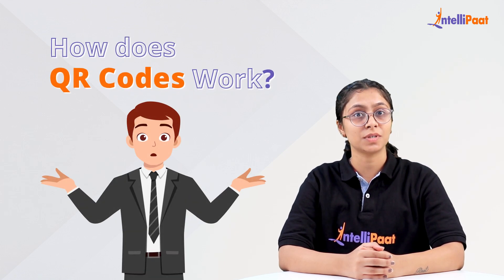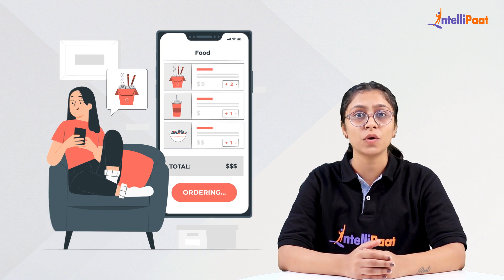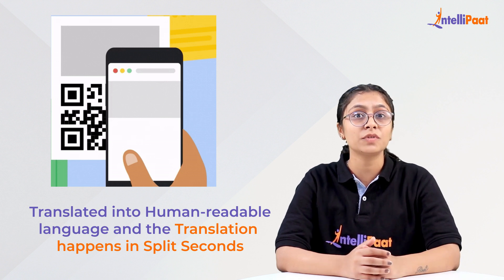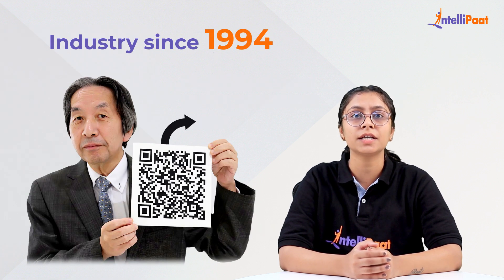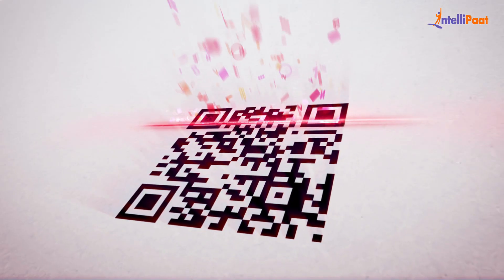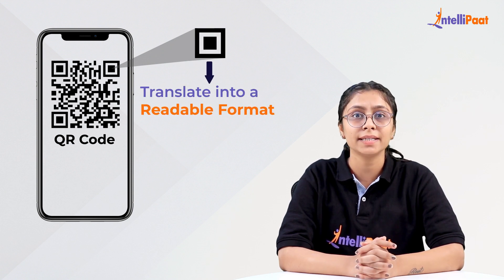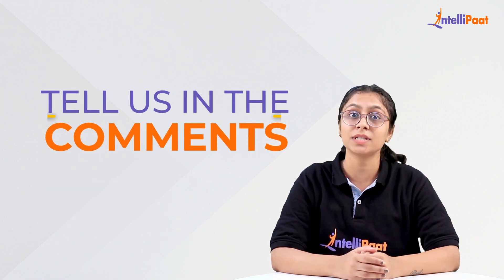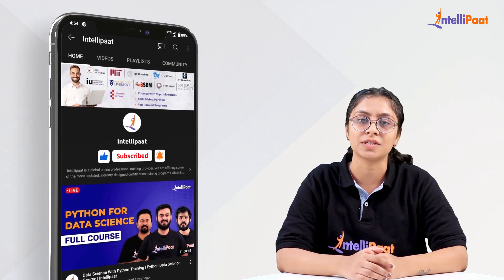How does QR Code Works | Barcode & QR Code Explained | Intellipaat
🔵 Ever wondered how does a QR Code works?

This video will take you through the fundamentals of a QR code, it’s working, and how it came into existence.
Isn’t it quite interesting to see how a combination of black and white dots can do so much in this world?

🔵 Getting to what is a QR Code?

A Quick Response(QR) code is a barcode which provides information about the product it is attached to.
To know more about it, Have a look at the video

Intellipaat Edge
1. 24*7 Life time Access & Support
2. Flexible Class Schedule
3. Job Assistance
4. Mentors with +14 yrs
5. Industry Oriented Course ware
6. Life time free Course Upgrade